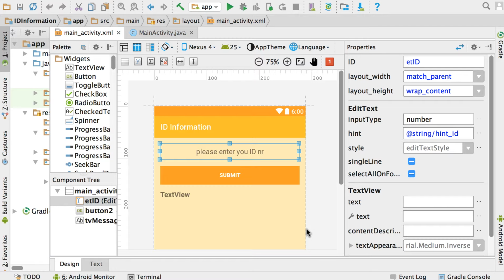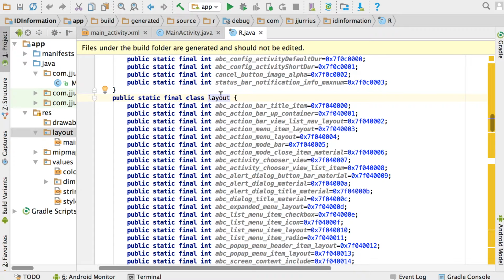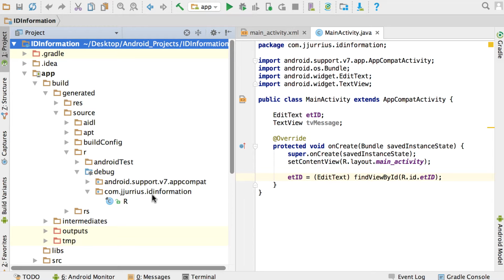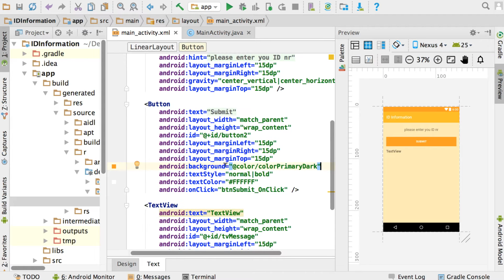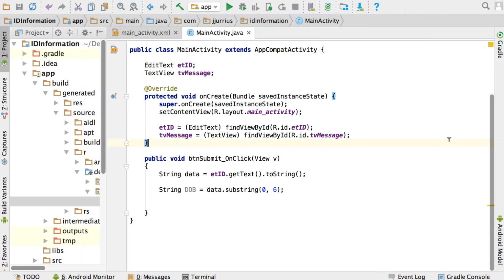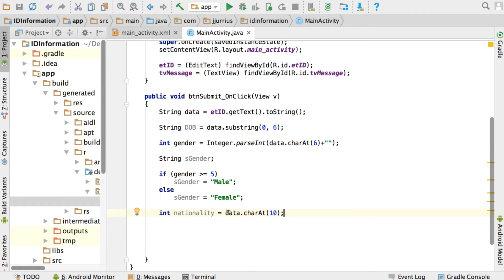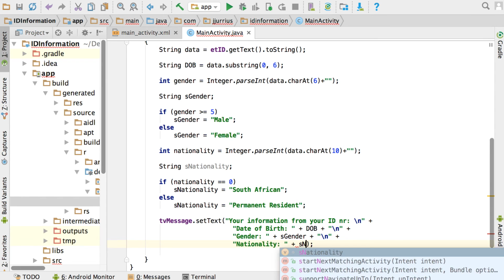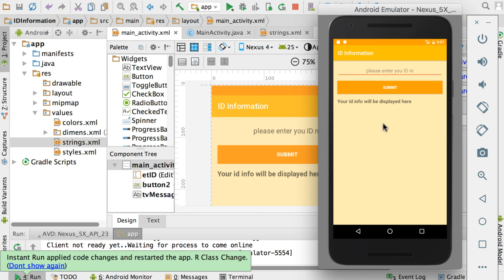6 - Creating your first Application - Part 2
In this video we continue from part 1 and connect components of the UI with the Java file to complete the application